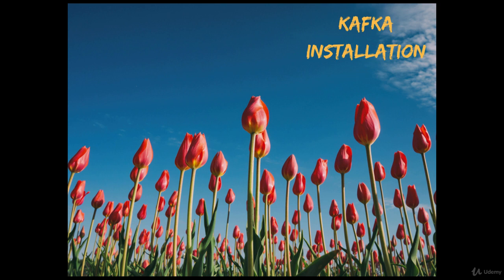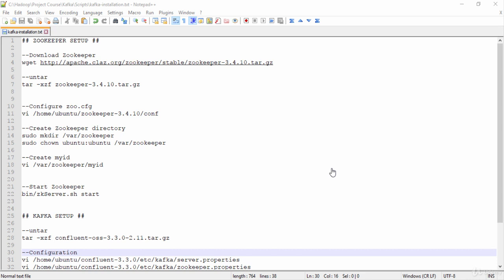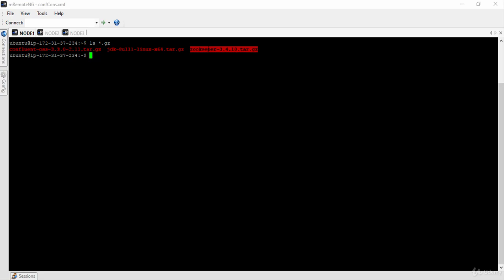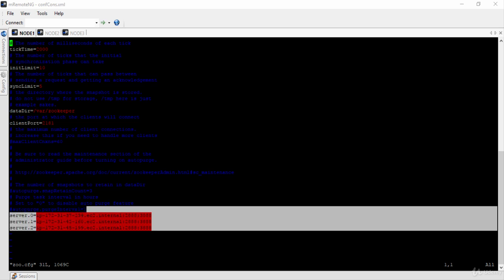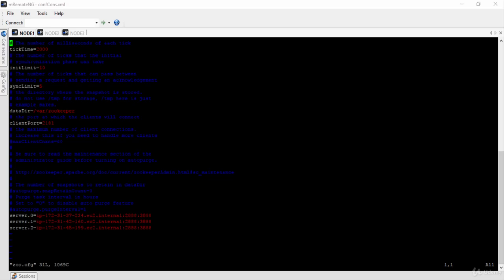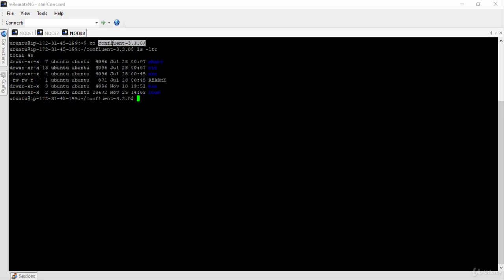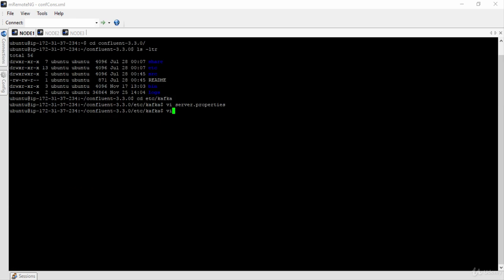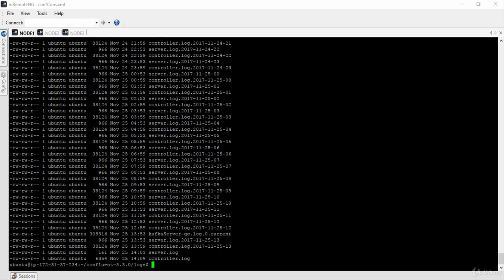085 Kafka Installation